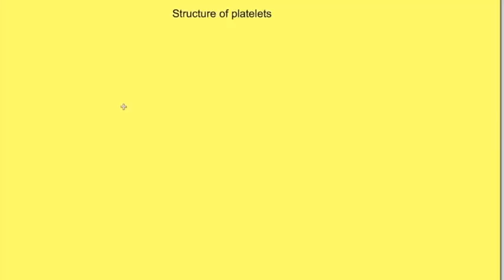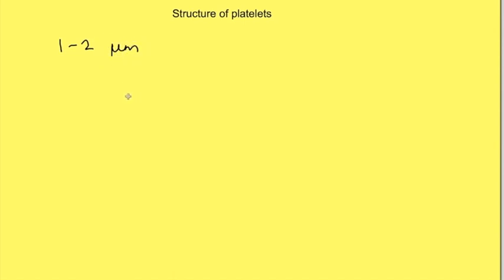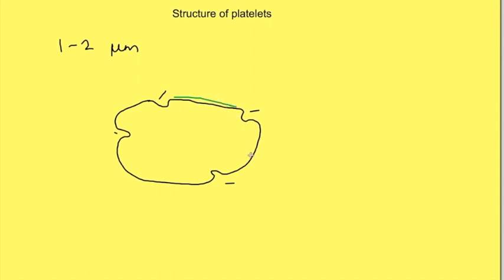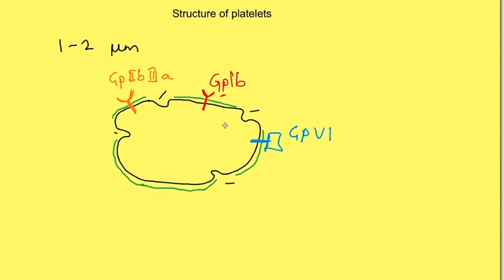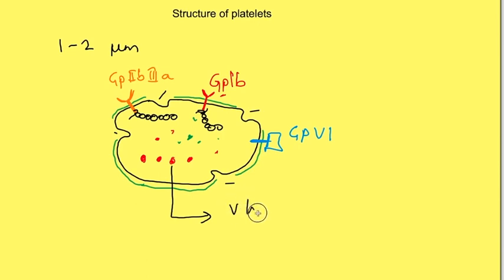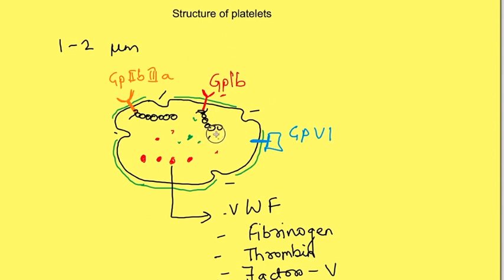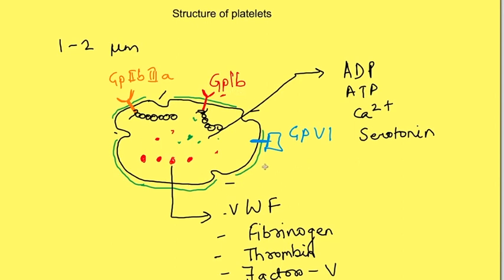Structure of platelets | Physiology | Hematology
Physiology lecture on blood physiology explains structure of platelets

What is the structure of platelets? How this structure helps in formation of platelet plug?